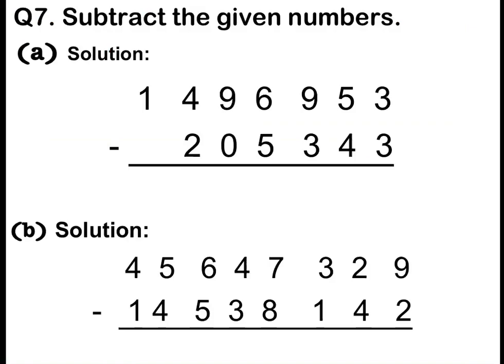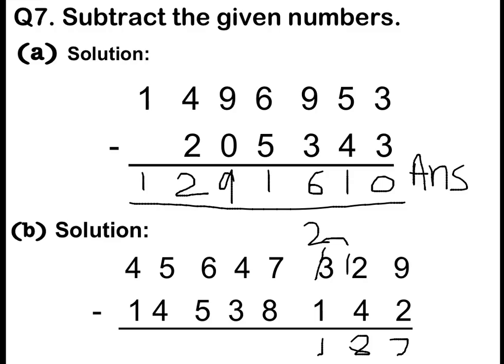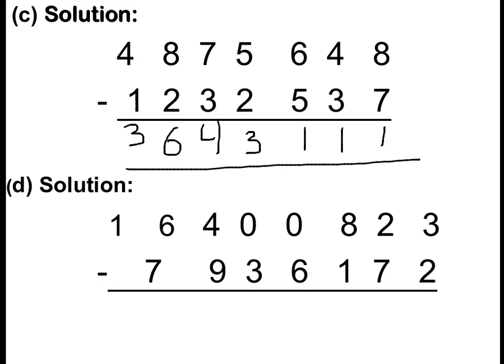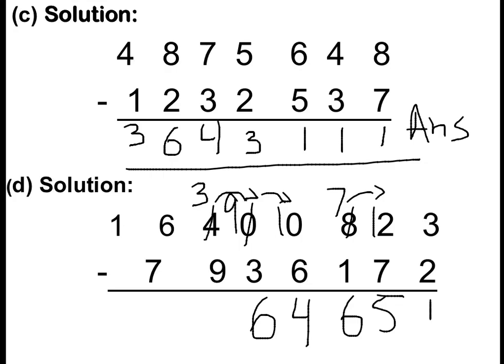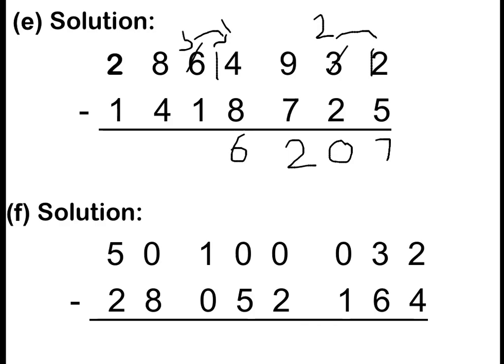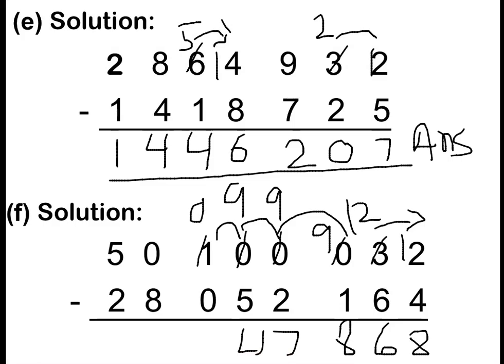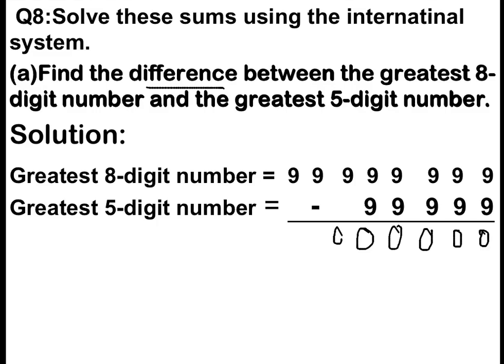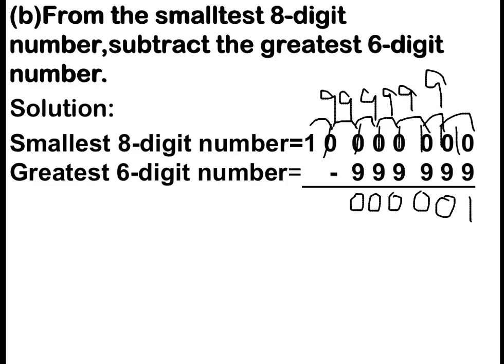Mathematics Class 5, Lecture 8, Unit 1